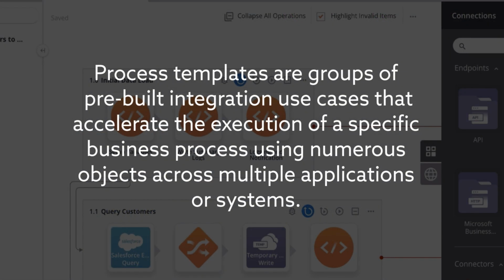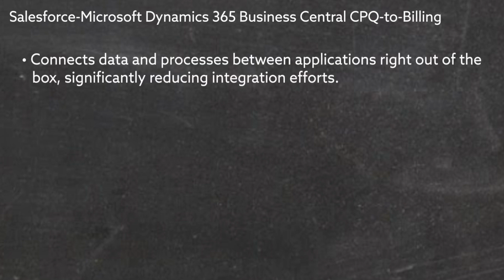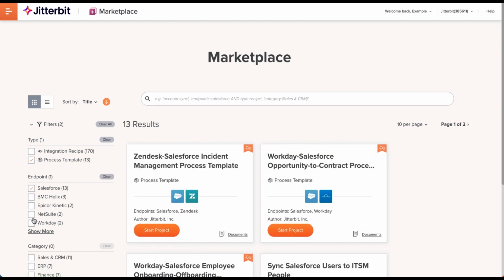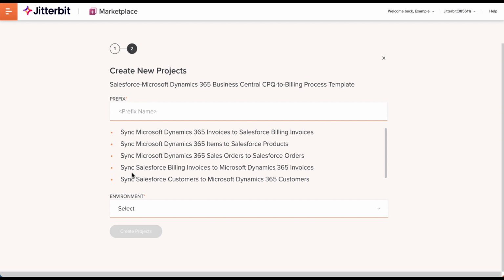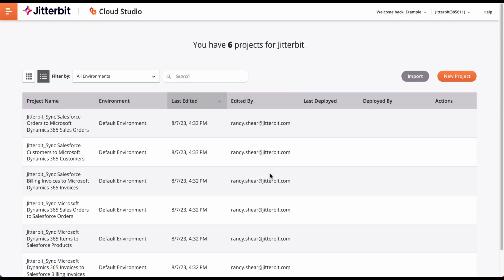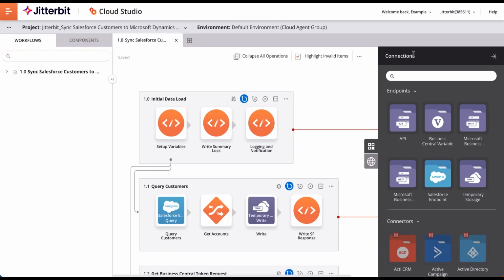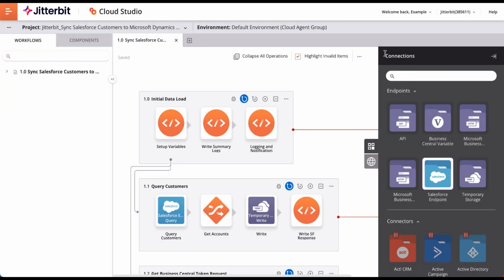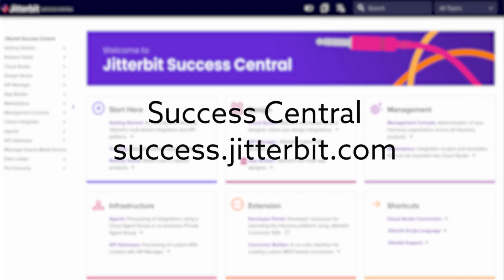Jitterbit Process Template - Salesforce Microsoft Dynamics 365 Business Central CPQ to Billing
In this tutorial, we'll show you how to leverage Jitterbit's Salesforce Microsoft Dynamics 365 Business Central CPQ to Billing process template.